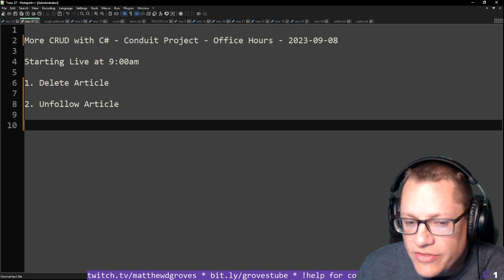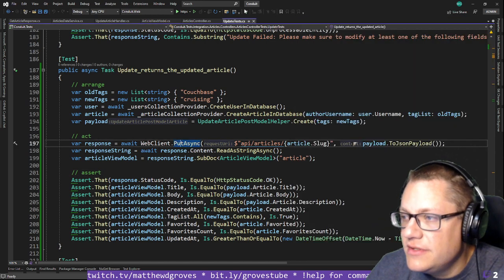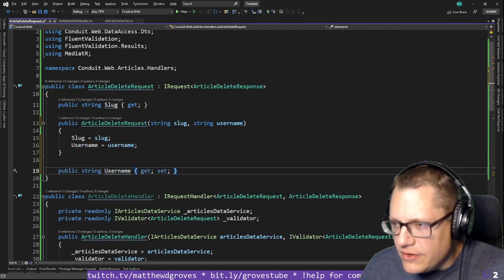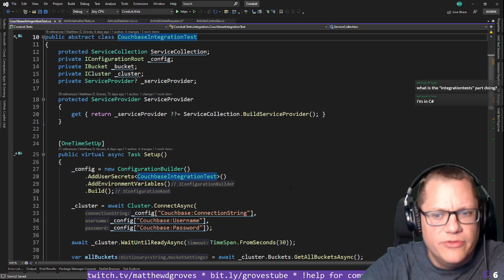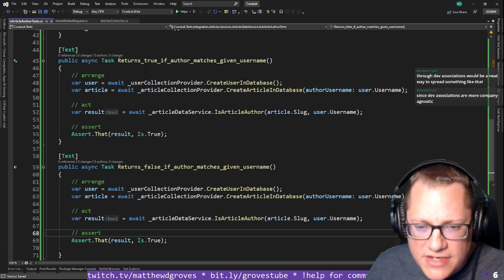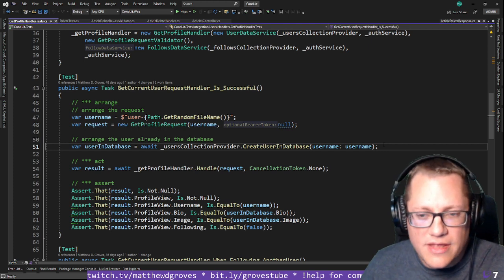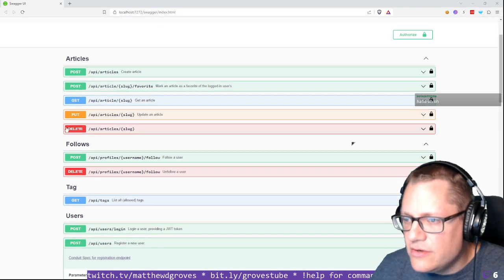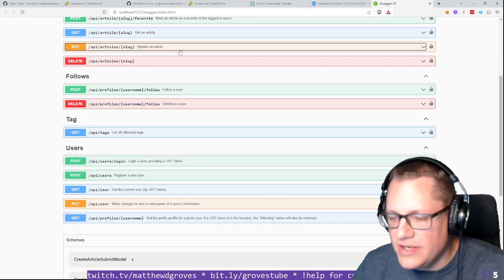More CRUD with C# - Conduit Project - Office Hours - 2023-09-08